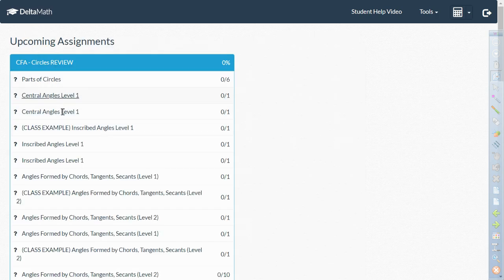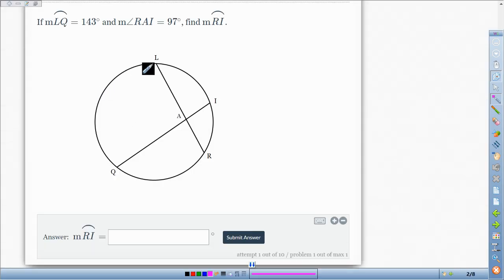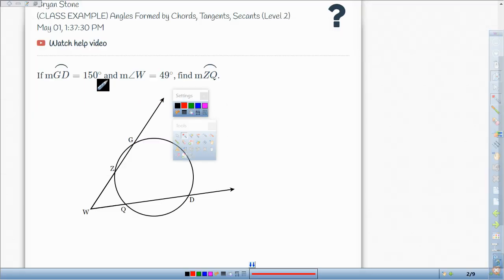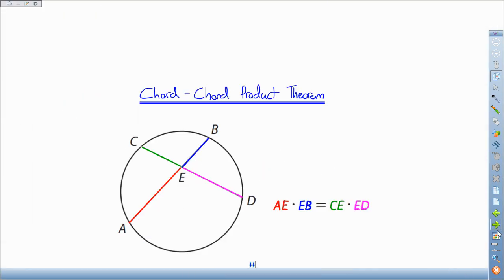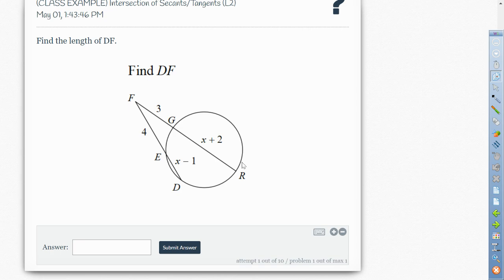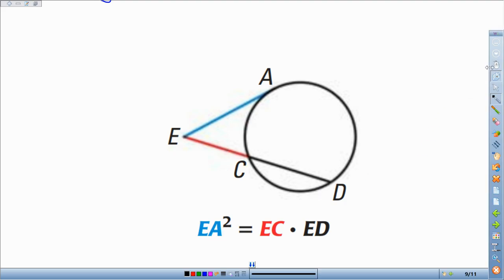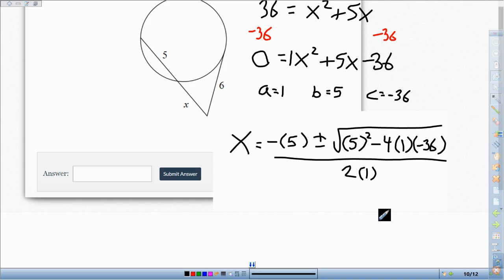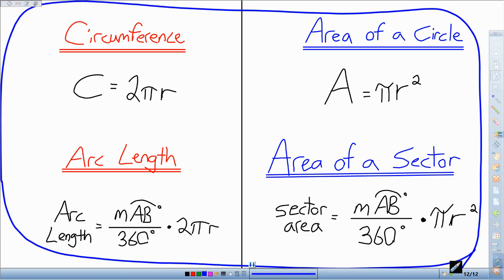CFA - Circles Test Review VIDEO